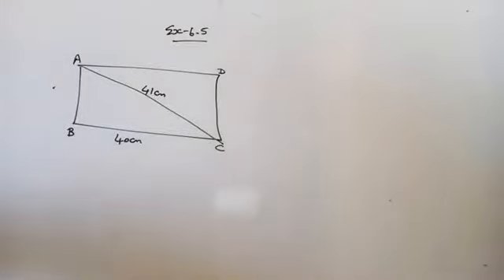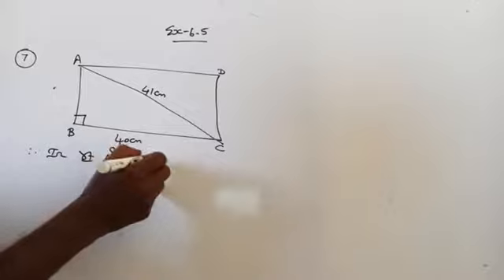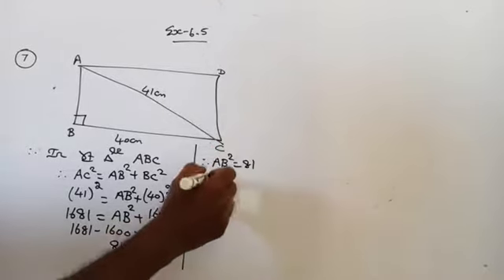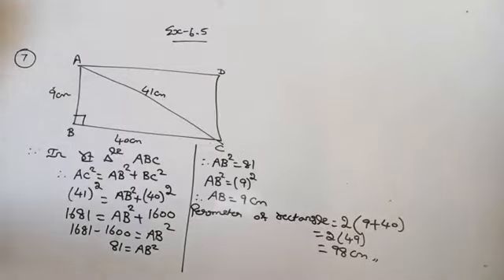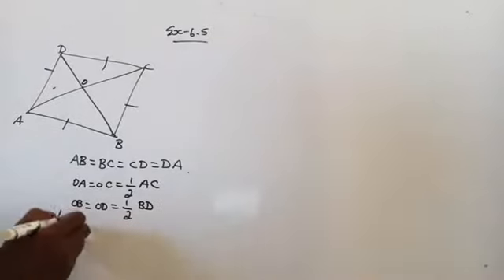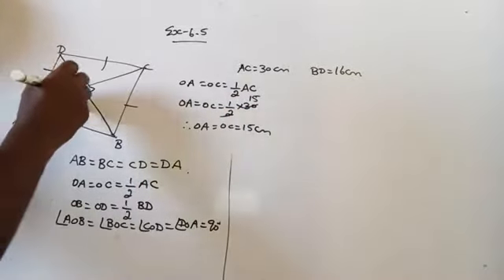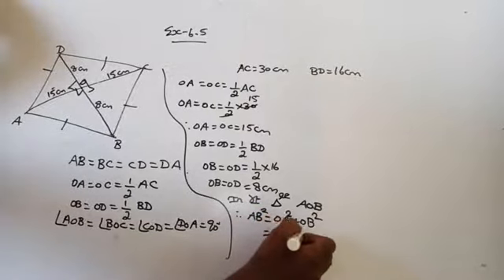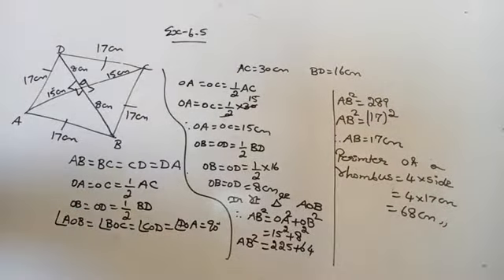Ex 6 5 Q No 7 and Q No 8